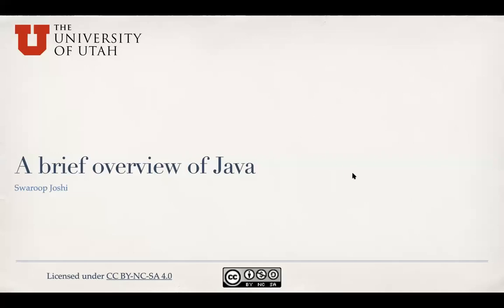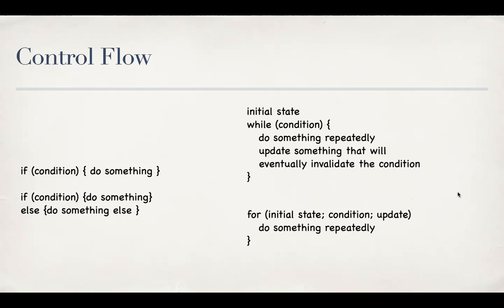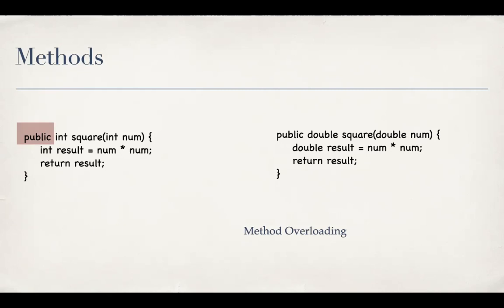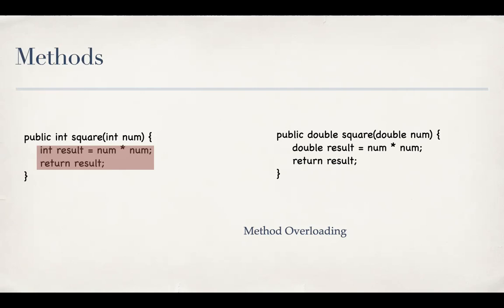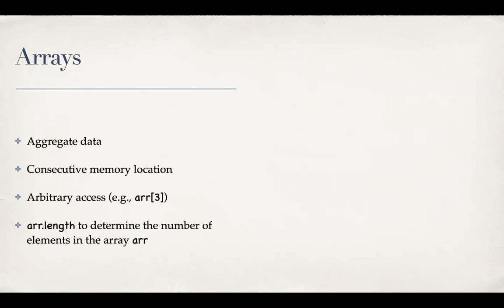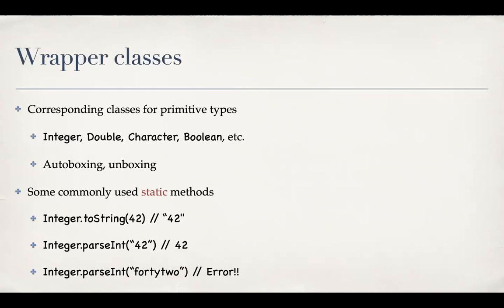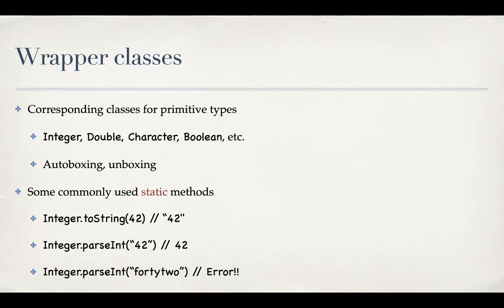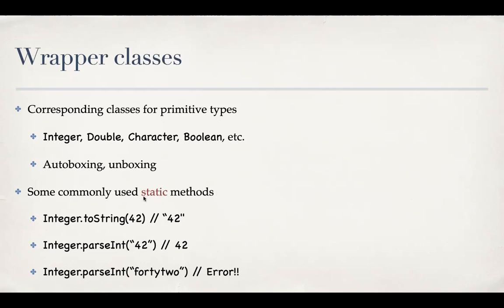03 Java Part3 Control flow, methods, arrays, wrapper classes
* Control Flow
* Methods
* Arrays
* Wrapper classes